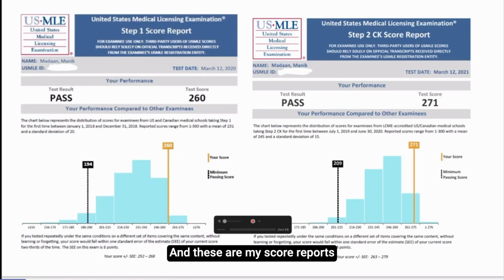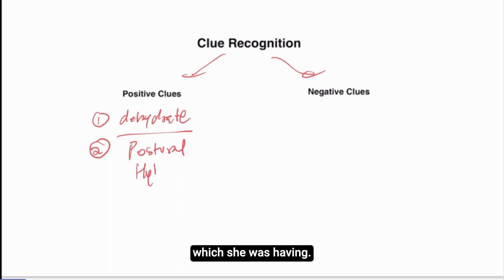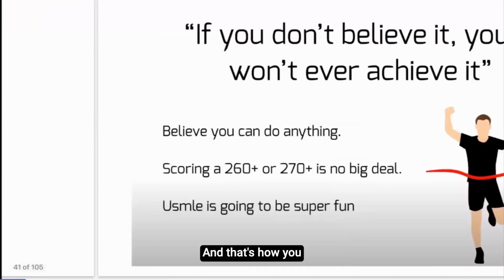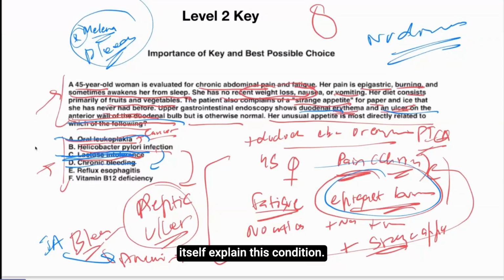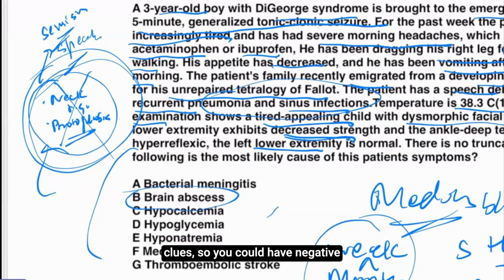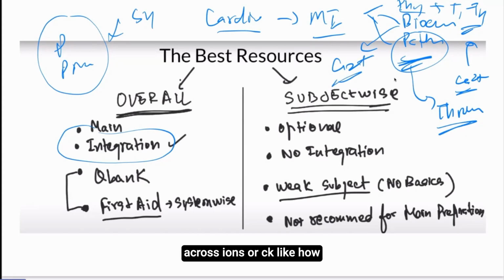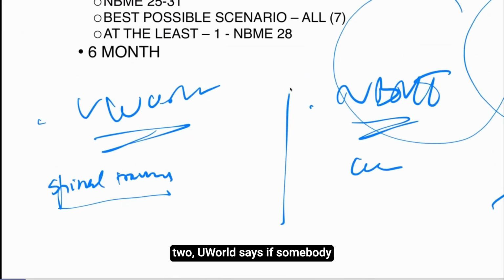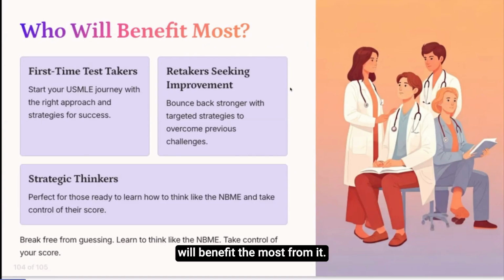The SECRET To SKY ROCKET Your USMLE Step 1 and USMLE Step 2 Scores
Ever wonder how some students effortlessly crush USMLE Step 1 and score 270+ on the USMLE Step 2, while others drown in anxiety, confusion, and self-doubt? In this video, I reveal the hidden “cheat codes” that turned my USMLE prep from exhausting to exhilarating. Discover the groundbreaking strategy that allowed me to achieve 99th percentile scores without endless revisions, burnout, or information overload. You’ll see exactly how to decode questions like a pro, retain massive amounts of information effortlessly, and finally make USMLE feel like it’s on “ultra easy mode."

ZENOFUSMLE
USMLE Xponential Advantage

USMLE XPONENTIAL CATALYST
My 6 Month Live USMLE Course

My name is Manik Madaan, and I am currently a 3rd year Resident Doctor in the USA 🇺🇸. I truly feel honored to teach and learn from medical students and grads all across the globe. This channel is dedicated to humans all across the world. I appreciate you stopping by & really really hope I've won your subscription, regards, and love 💖.

With Luv,
M.M.

TIMELINE
00:00 Essential Overview
01:54 Power of Cheat Codes
04:46 The Role of Cheat Codes
08:44 Insane Results with Cheat Codes
09:31 Solving USMLE Questions on Cheat Codes
12:02 Ultimate Question Solving Cheat Code
40:31 Cheat Code No. 1
42:31 Cheat Code No. 2
50:58 Cheat Code No. 3
1:00:45 Cheat Code No. 4
1:03:52 Cheat Code No. 5
1:10:04 Learning on Cheat Codes
01:10:30 Progressive Summarization
01:14:40 Encoding Variability
01:18:38 Best USMLE Step 1 Resources
01:27:05 Ultimate USMLE Step 1 Strategy
01:36:54 Best USMLE Step 2 Resources
01:37:30 Ultimate USMLE Step 2Strategy
1:41:30 USMLE Xponential Catalyst